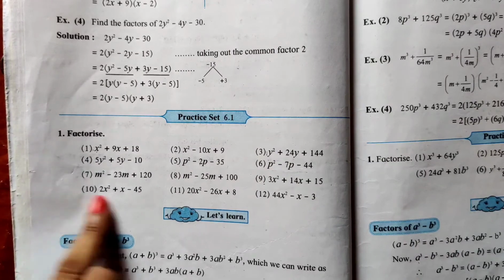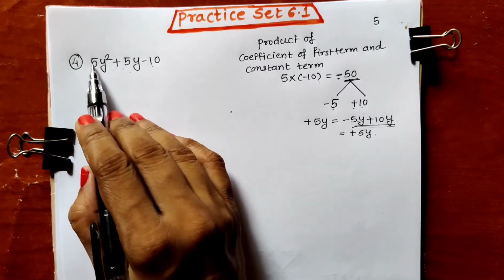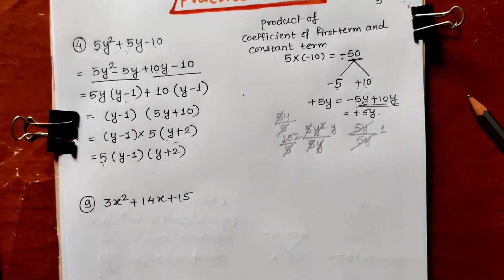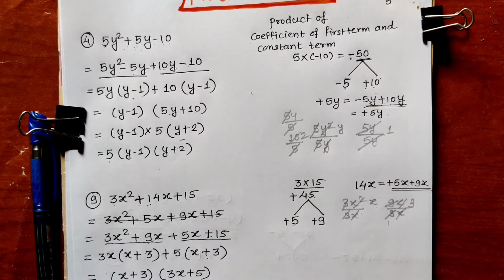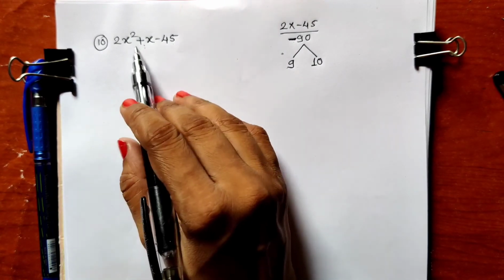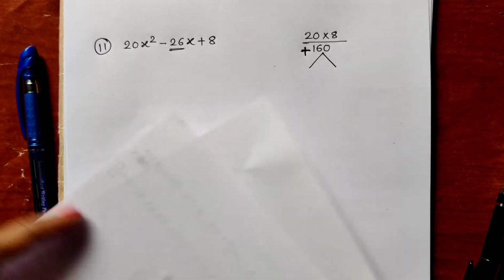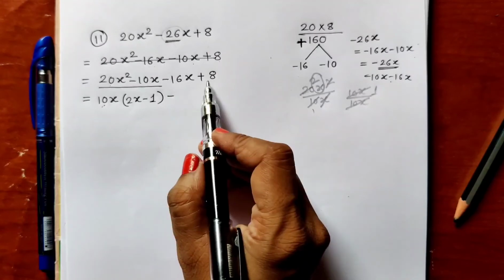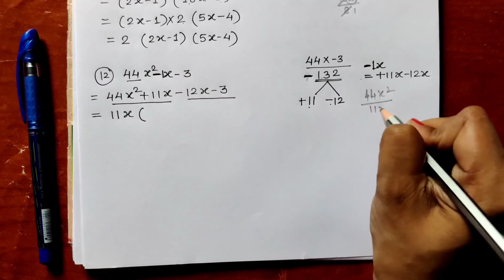Std-8th#Practice Set 6.1 (Part II)Ch 6 Factorisation of Algebraic Expressions#Sub-Maths#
About this video 👇
Std-8th#
Sub-Maths#
Ch6 Factorisation of Algebraic Expressions#